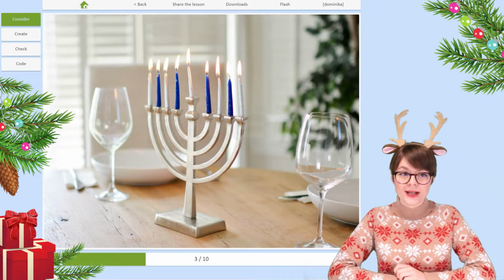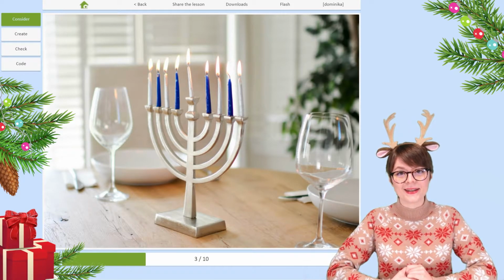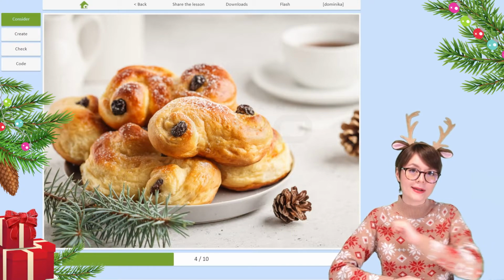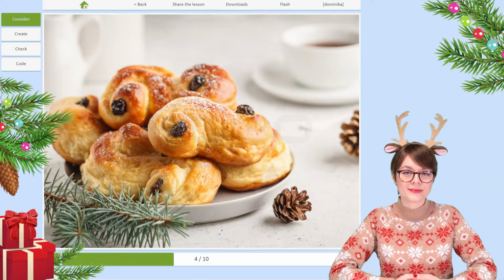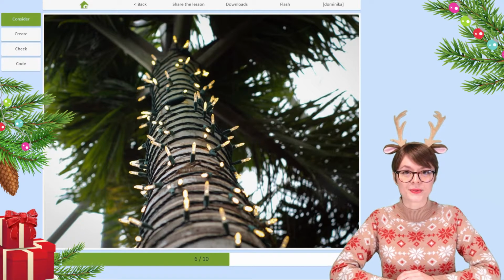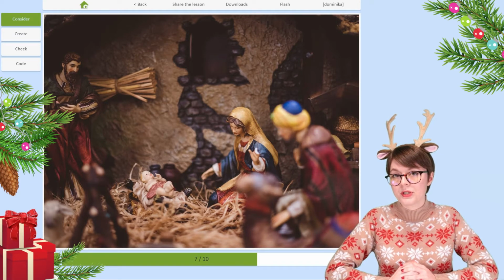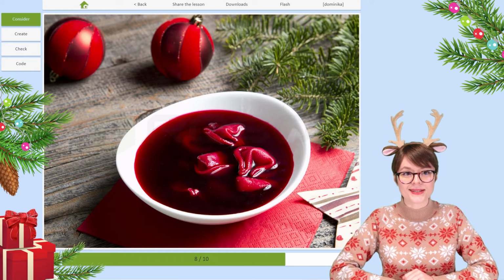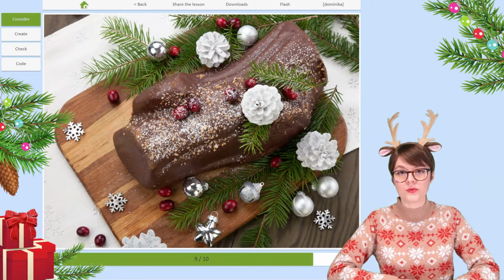Santa's Sleigh with LEGO Mindstorms EV3 and Scratch 3.0 - Part 1 - Introduction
Merry Christmas! Open your MINDSTORMS EV3 box and start building the Santa's Sleigh. Besides the bearded Santa, this merry robot features a joyful flying reindeer and a sleigh with remote control.

At first glance, it almost seems like magic, but in reality, the sleigh is powered by two large EV3 motors, which propel small wheels. With their help, the sleigh can go forward and turn left or right (you decide!), to conquer all tricky turns on its way. The third, medium motor moves both robot reindeer and Santa, making them look pretty excited about this winter ride.

Imagine how splendid they’ll look carrying colorful gifts under your Christmas tree!

For this project, you need...
✔ RoboCamp instructions (⬆ shown in the video lesson in 4 parts)
✔ LEGO Mindstorms EV3 Edu #45544
✔ Scratch 3 with LEGO Mindstorms EV3 Edu extension

Not sure if have the Home or the Education set? Check this comparison article

You want to teach with LEGO® Mindstorms EV3 and need some advice?